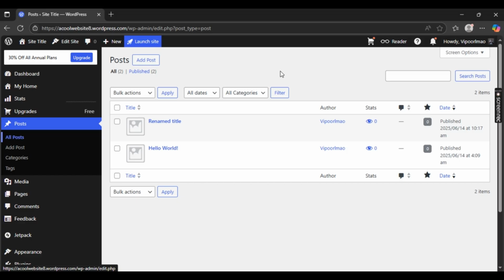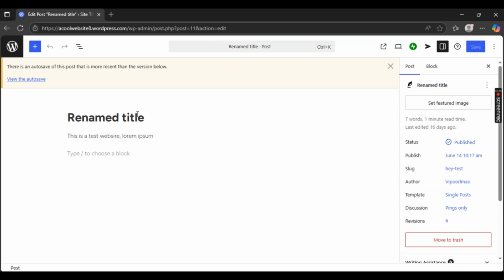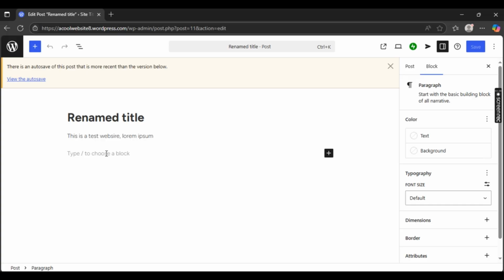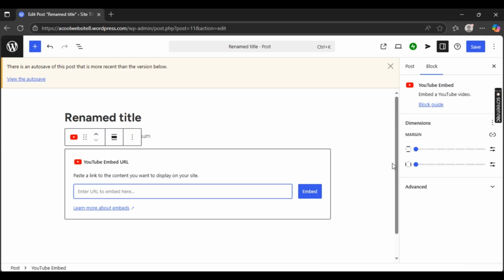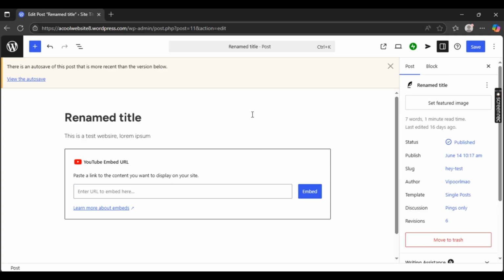How to Embed YouTube Link in WordPress 2025?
📺 Want to easily add YouTube videos to your WordPress site? This quick tutorial shows you how to embed YouTube links using the WordPress editor and plugins for smooth video integration! 🎥✨

Perfect for bloggers, creators, and businesses looking to boost engagement with video content.